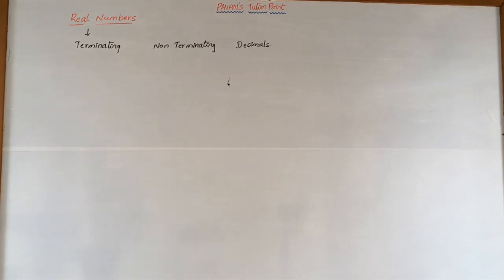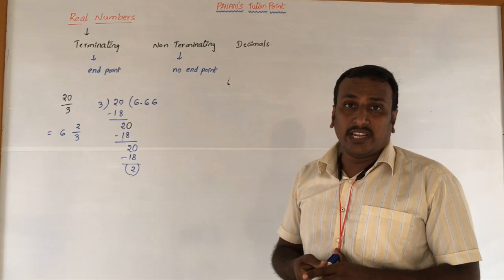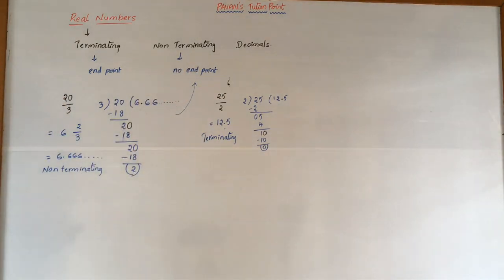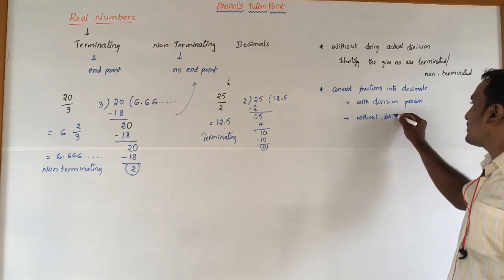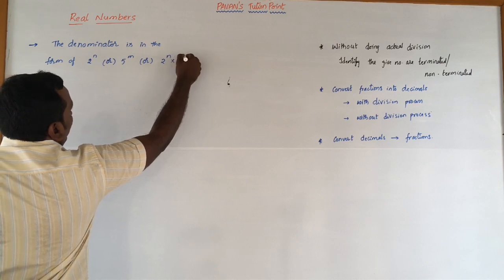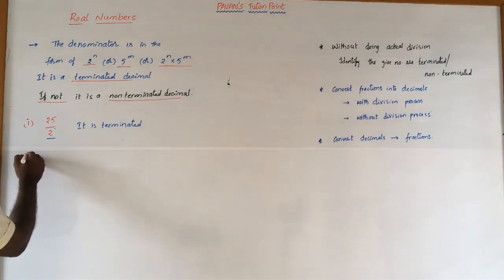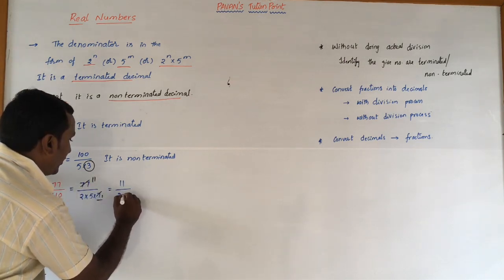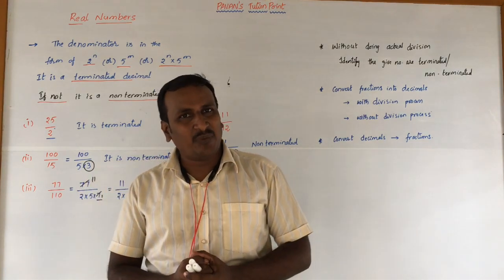Terminating and Non terminating Dcimals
Real numbers
Identify terminating and non terminating decimals without doing Division